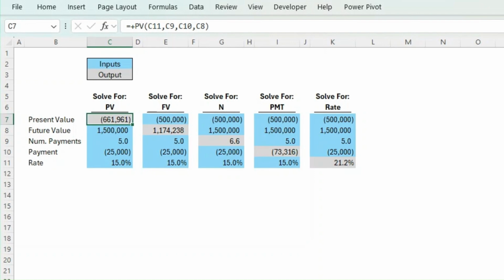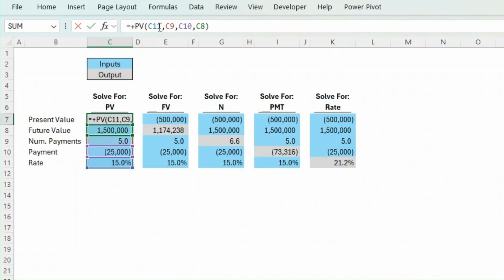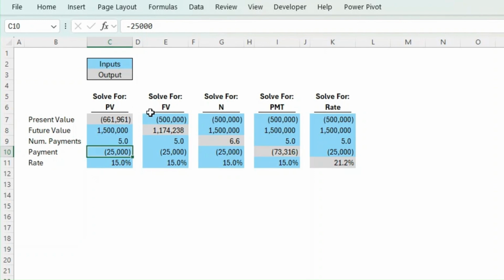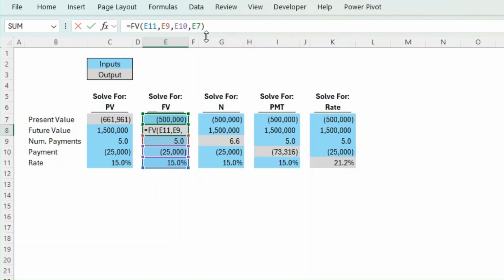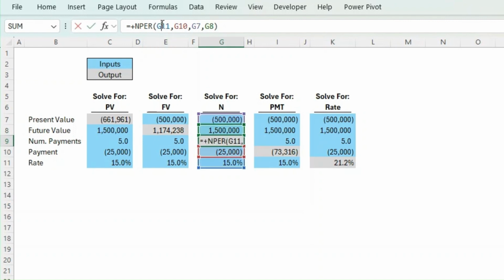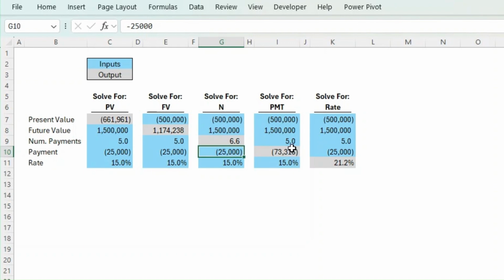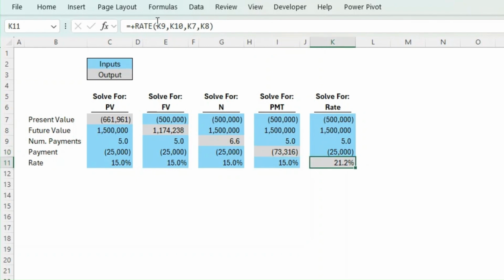Master the Time Value of Money | Excel Calculator Tutorial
Understanding the time value of money (TVM) is crucial for making smart financial decisions. In this video, I walk you through a powerful Excel calculator that I’ve built to help you easily calculate the present and future value of money, understand interest rates, and make informed investment decisions.

Whether you’re planning for retirement, evaluating investments, or simply want to grasp the concept of TVM, this tool will be invaluable. I’ll show you how to use the calculator step-by-step, so you can start applying these principles in your financial planning today.